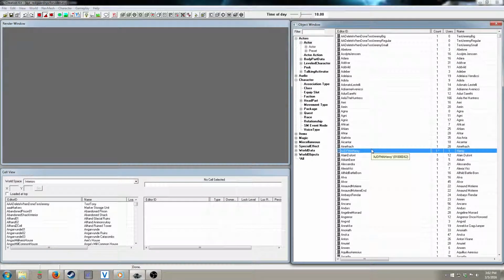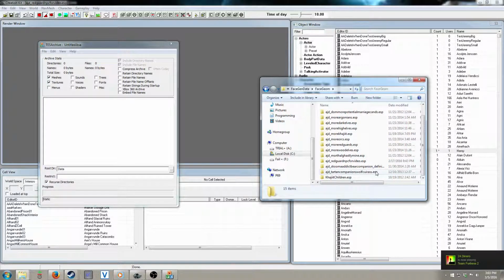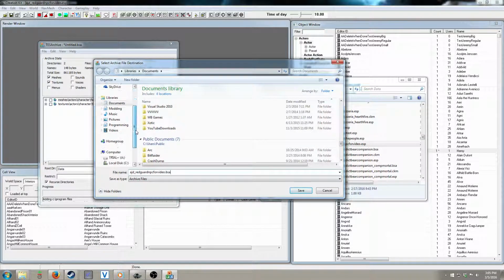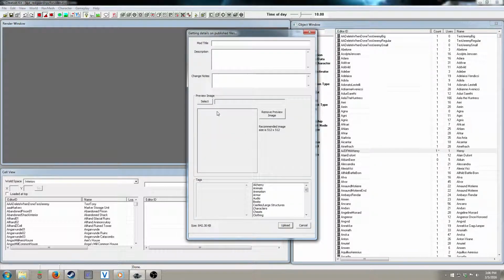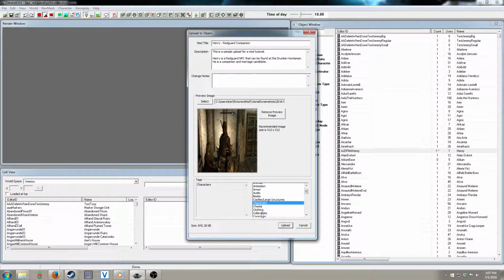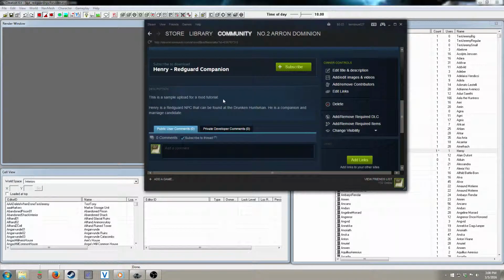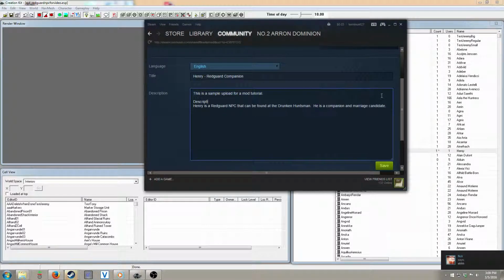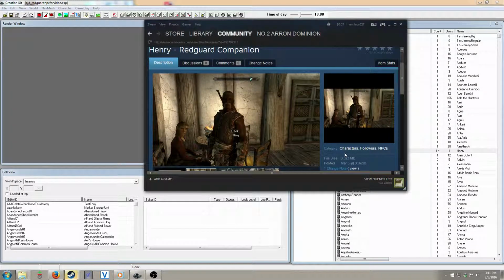Skyrim Creation Kit Tutorials - Uploading Mods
This is the second video in the general modding series.  In this video, the mod we created in the previous episode is uploaded to the Steam Workshop, and it shows you the process that goes into that.